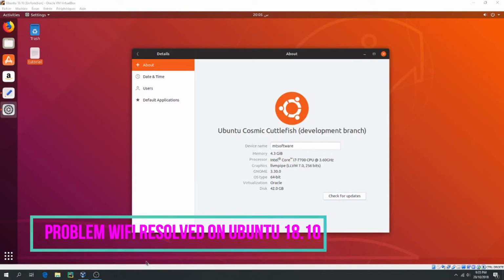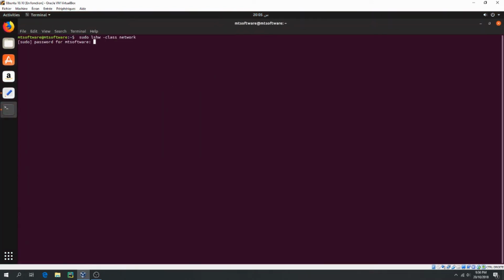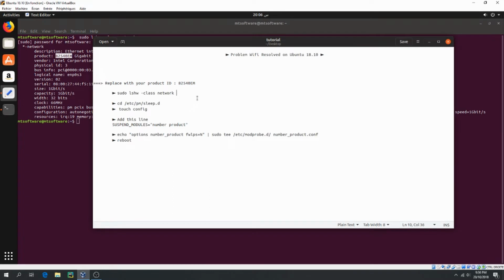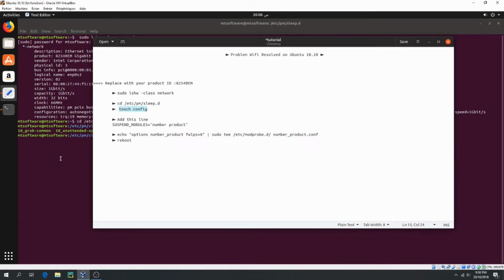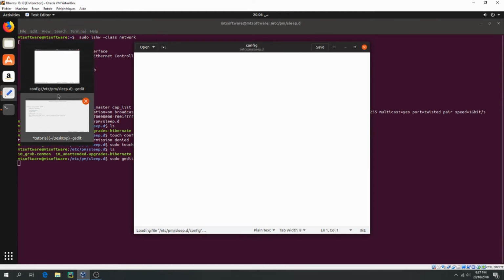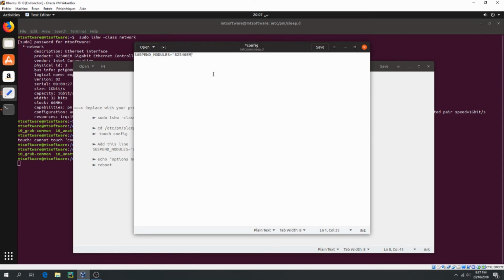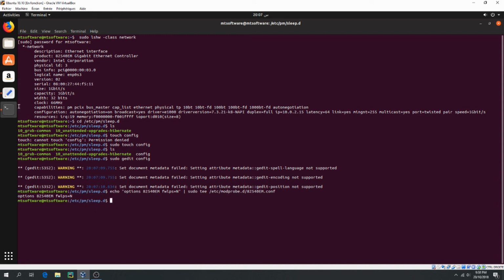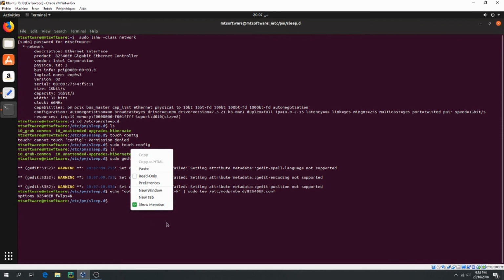Problem Wifi Resolved on Ubuntu 18.10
On this video , I will show you how to resolve problem wifi on Ubuntu 18.10 step by step .

► Commands
sudo lshw -class network
echo "options  82540EM fwlps=N" | sudo tee /etc/modprobe.d/ 82540EM.conf
reboot